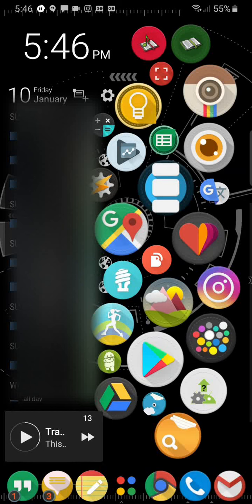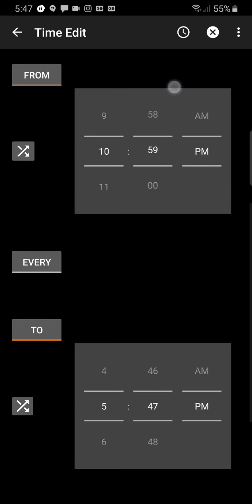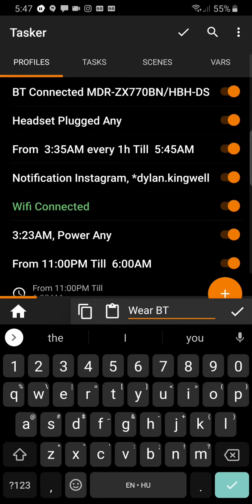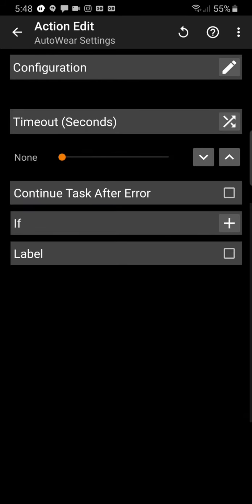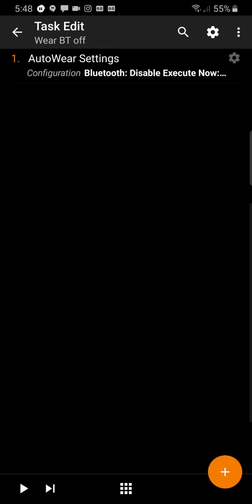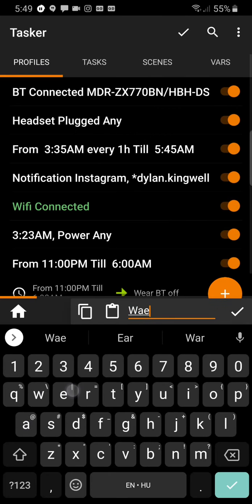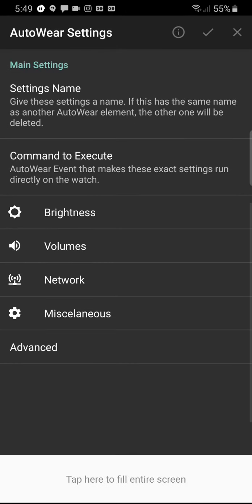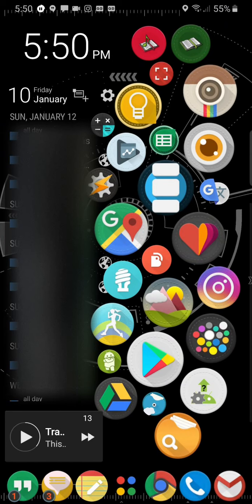(Does not work!) Disable Bluetooth for the night on Wear OS watch (using Tasker and AutoWear)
Warning: this method is flawed, since after turning Bluetooth off, having lost its connection to the watch Tasker will NOT be able to re-enable Bluetooth!

I am not associated with neither Tasker or AutoWear.